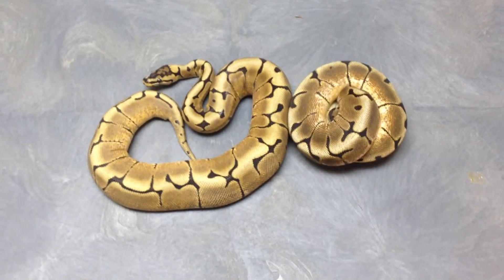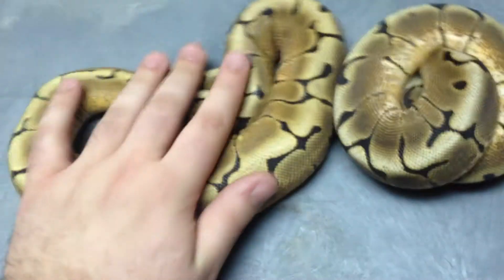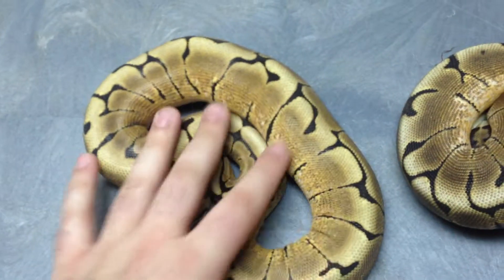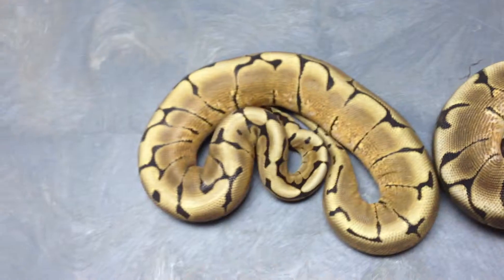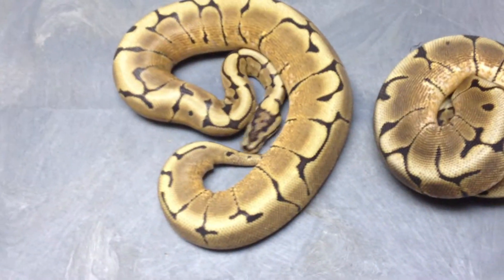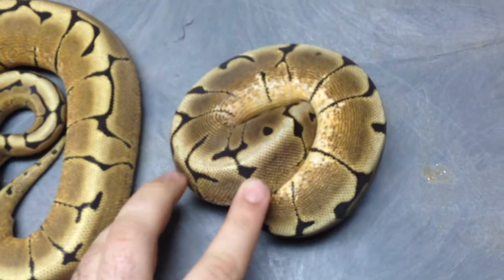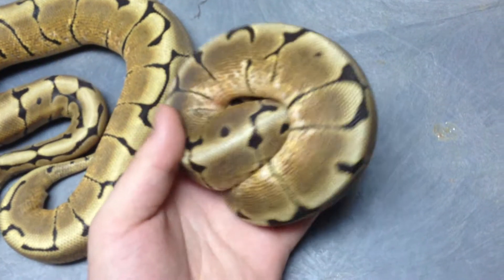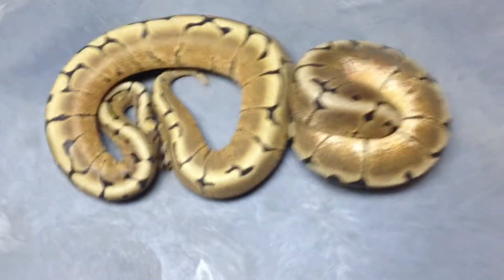Some 2011 Holdbacks